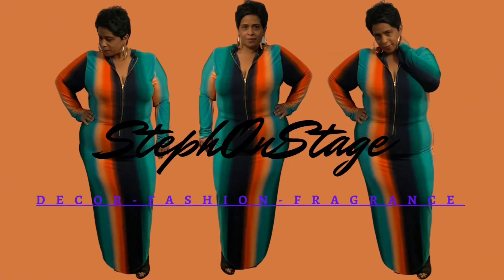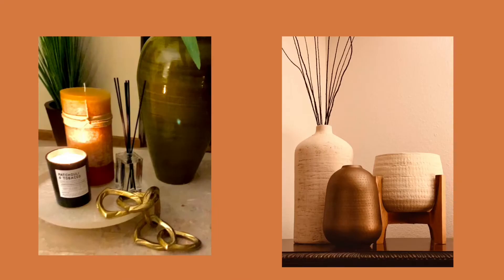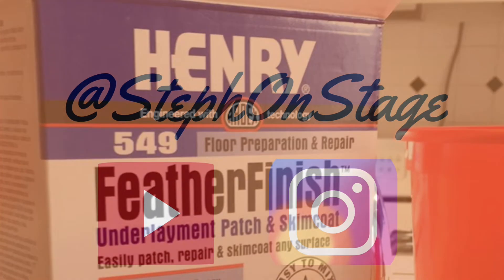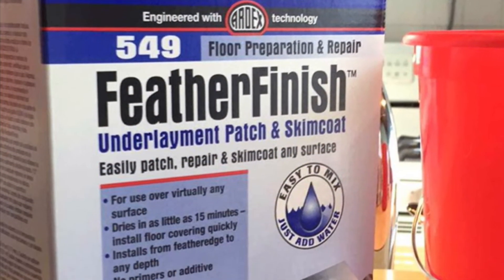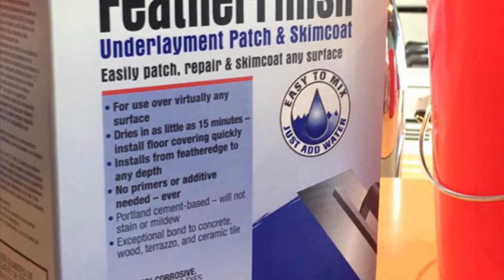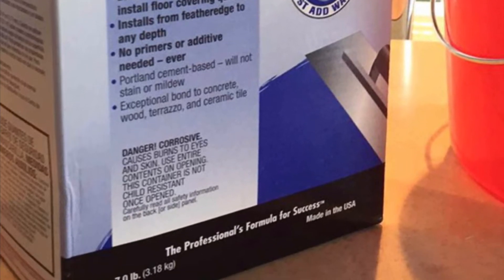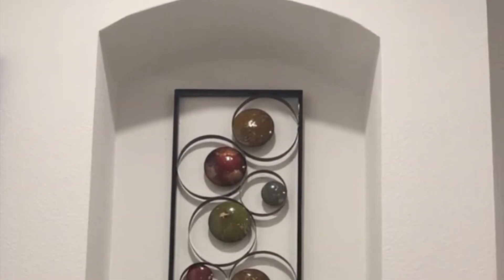DIY Faux Concrete Accent Wall